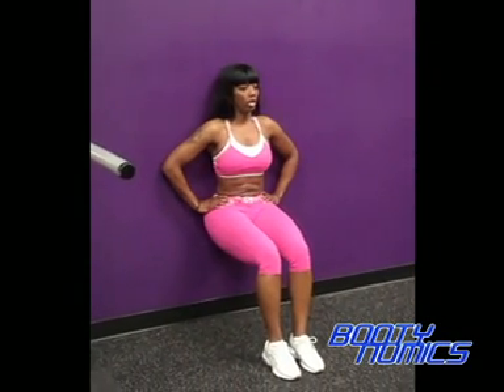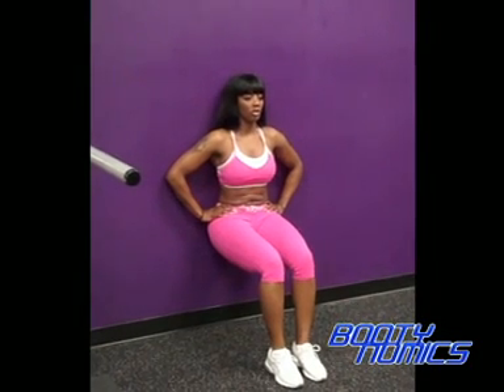Wall Sit ( glutes and thighs)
keep abs in, lower yourself and hold position with no movement at all. when thighs start to tremble come up out of it..